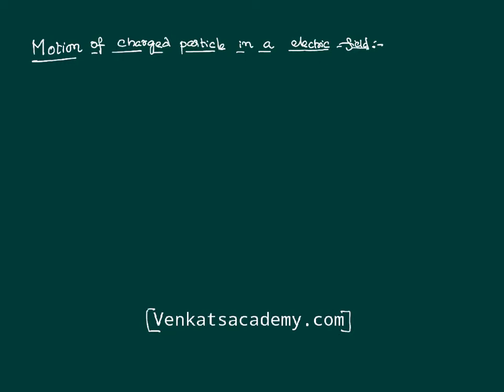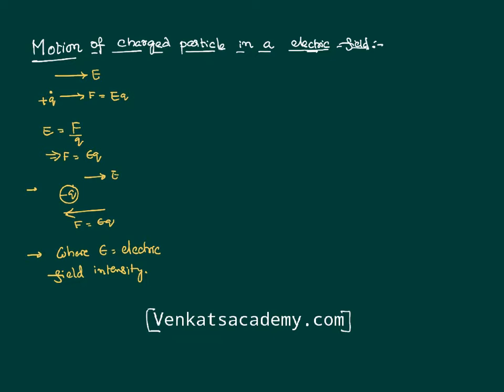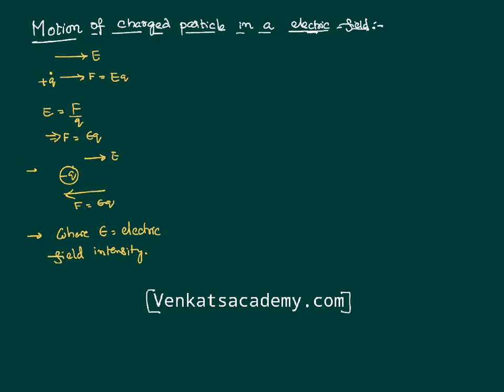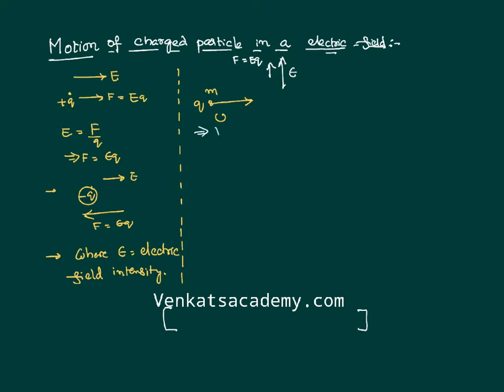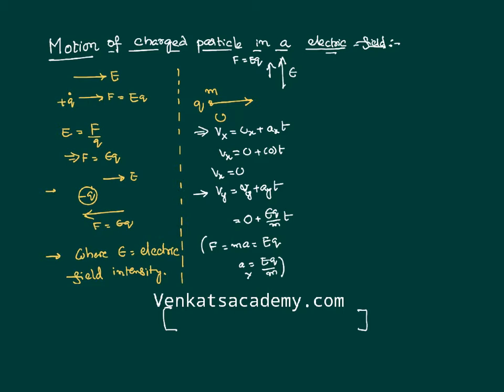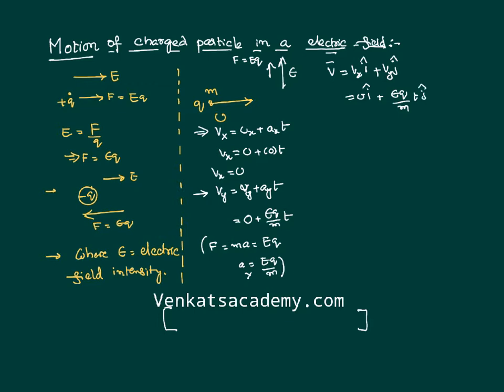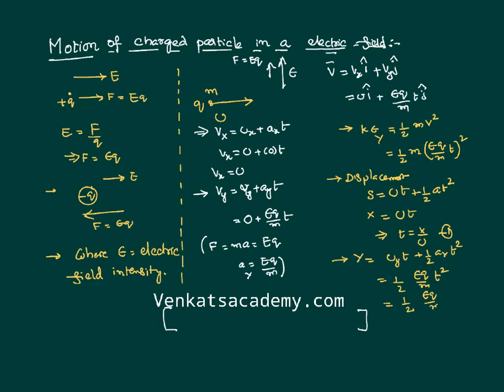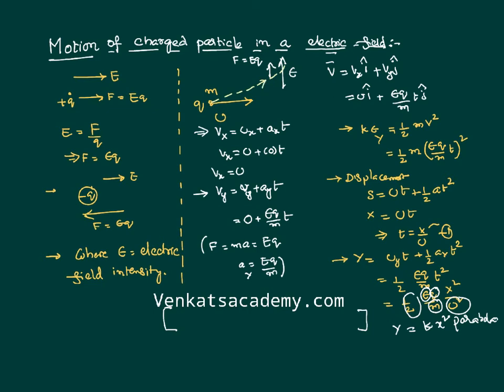Motion of Eclectic charged Particle in Electric field for JEE and NEET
Motion of Eclectic charged Particle in Electric field JEE and NEET Physics Concepts is done here in this video. When a charged particle is placed in a uniform electric field, it experience a force and we can measure that force and the path of the charged particle as shown in the video lesson below. This discussion is part of electric charges and fields.

0:00 Introduction
2:00 when electric field is perpendicular
2:50 velocity of charged particle
3:50 total velocity is...
4:00 displacement and kinetic energy of electron
5:40 path of charged particle